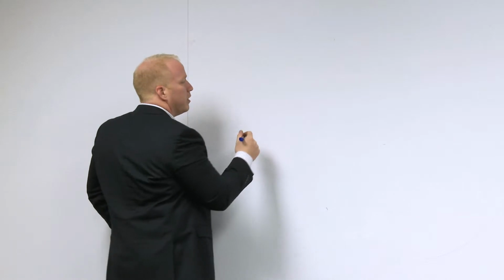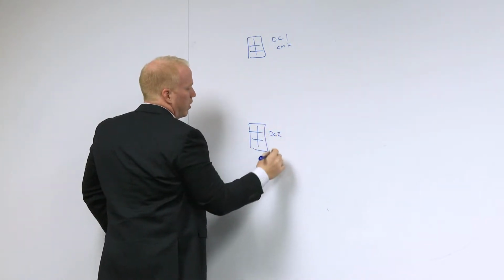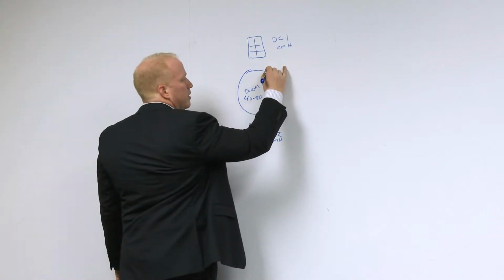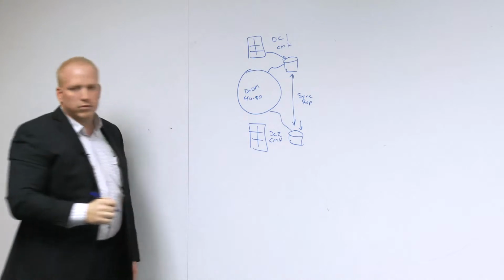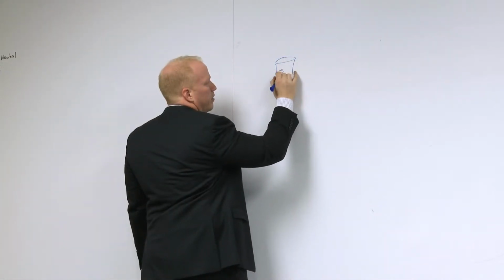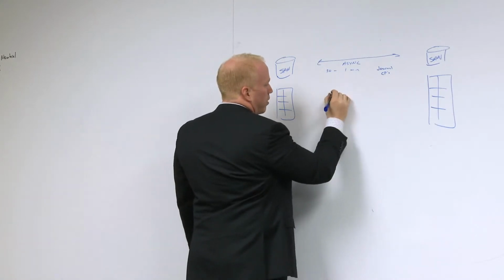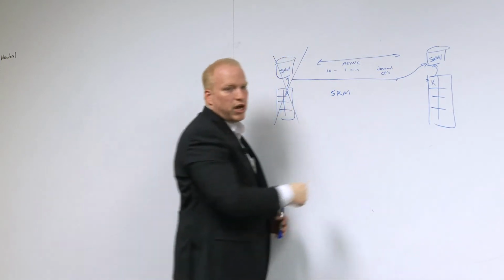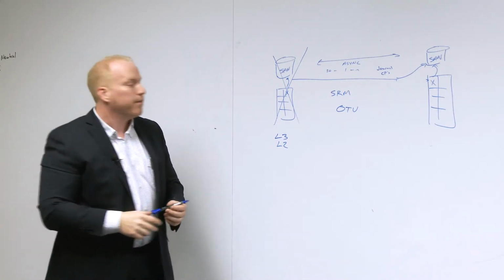bCloud VMware Resiliency [7]